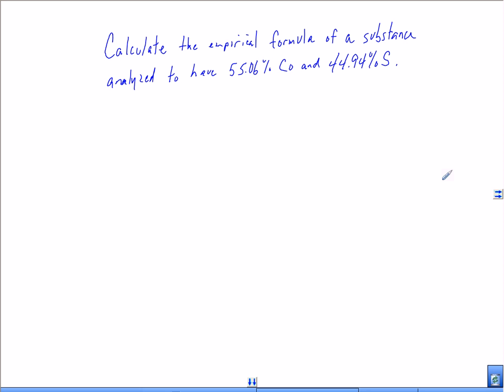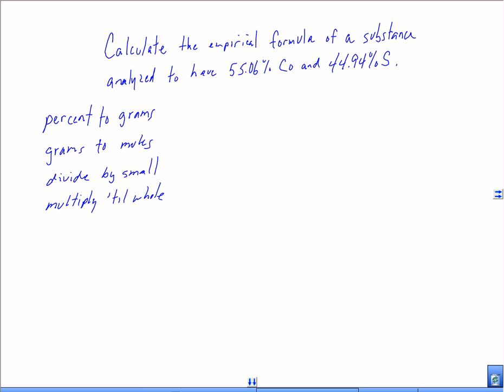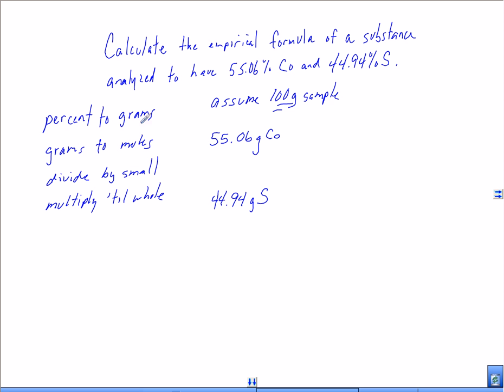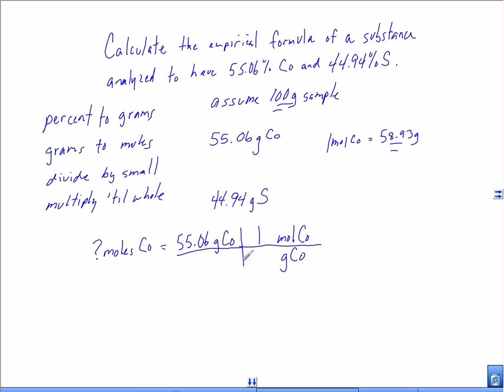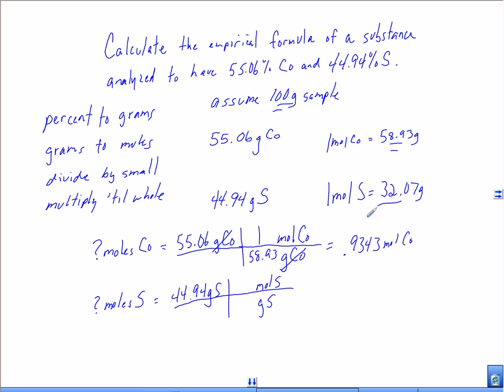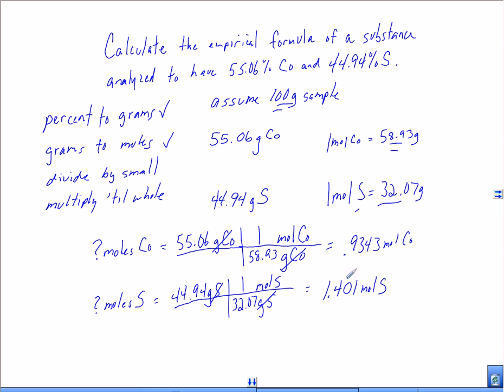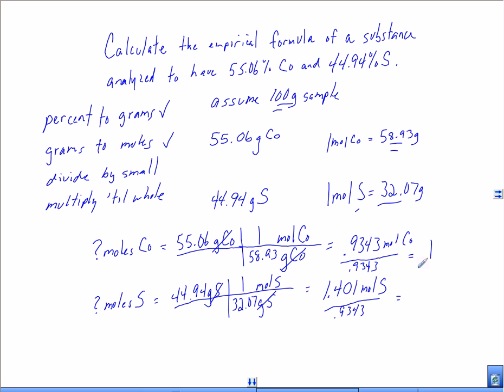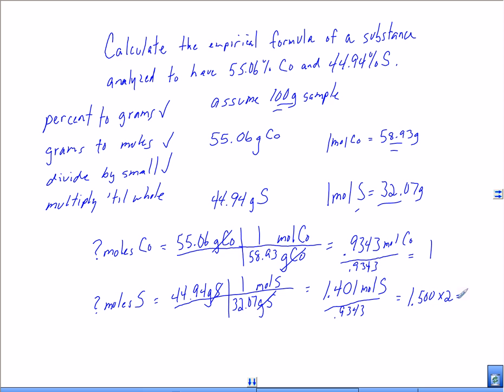Sample Problem 8 empirical formula.mp4